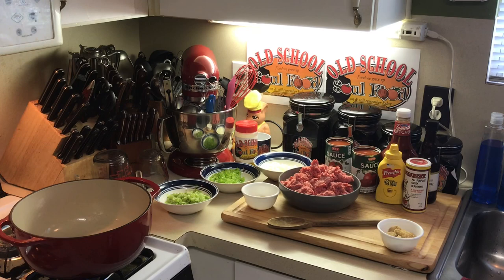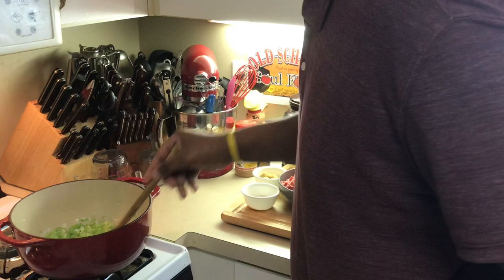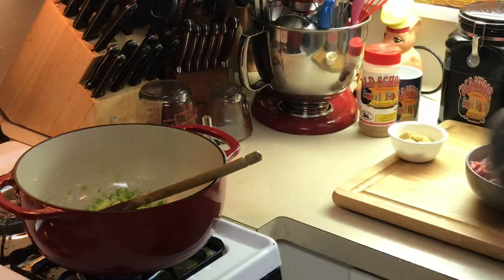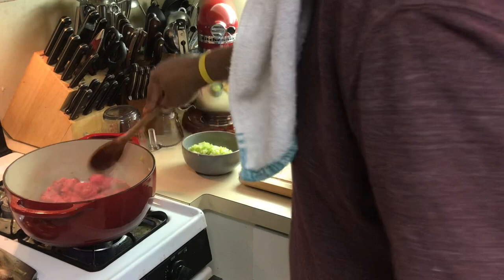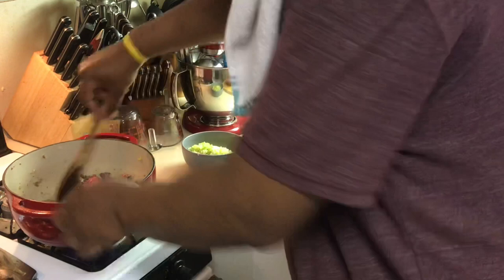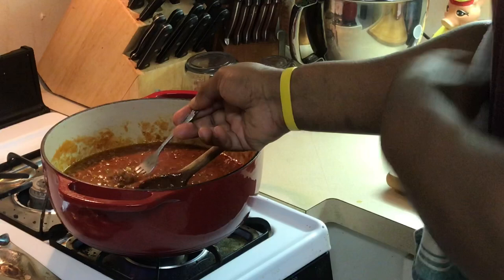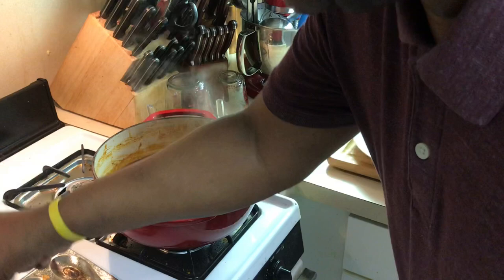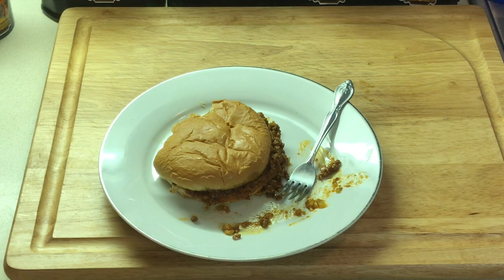OLD SCHOOL CAFETERIA STYLE SLOPPY JOE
This definitely should take y'all back to your childhood school days
We all had this growing up in school and still love it

    1 tablespoon unsalted butter
    1/4 cup green bell peppers finely diced
    1/4 cup onions finely diced
    1/4 cup celery finely diced
    1 teaspoon garlic minced
    1 lb. ground beef use a good quality 80/20
    2 Tablespoons Worcestershire sauce
    8 oz tomato sauce
    1/2 cup ketchup
    1-2 Tablespoons prepared yellow mustard
    1-2 tablespoons brown sugar
    1/2 teaspoon paprika
    1/4 teaspoon cumin
    1/4 teaspoon chili powder
    1tsp uncle steve shake
    4 buns buttered and toasted

Instructions

    Melt butter in a large skillet.
    Add bell peppers, onions and celery and saute until tender.
    Add garlic and saute until fragrant (about 2 minutes).
    Remove vegetables from pan and set aside.
    In the same skillet, brown the ground beef,add chili powder,cumin,paprika  and Worcestershire sauce
    Drain the ground beef (leave beef in skillet) and stir in the cooked vegetables. Set aside.
    In a bowl, stir together tomato sauce, ketchup, mustard, brown sugar,  and seasonings
    Taste and adjust the seasoning to your liking.
    Add sauce mixture into the skillet and stir until everything is combined.
    Simmer for about 5 minutes (stirring occasionally) and then cover and turn off the heat to allow the sauce to thicken.
    When the sauce is no longer runny, spoon mixture onto the prepared toasted buns.

MY MAILING ADDRESS IS :

23501 CINCO RANCH BLVD
SUITE H120
PMB# 142
KATY,TEXAS 77494